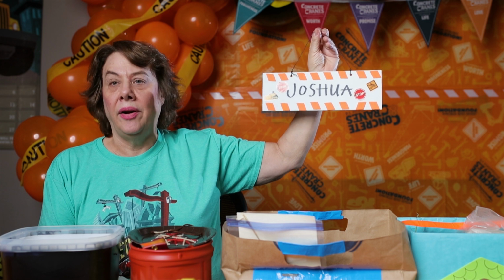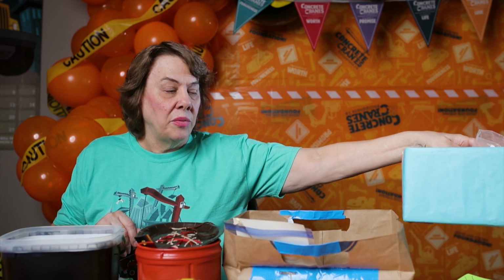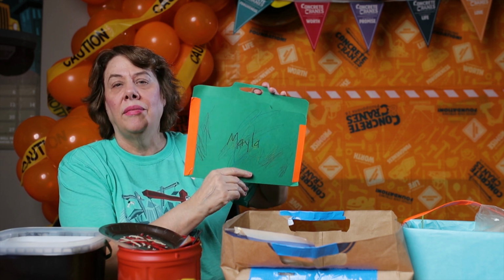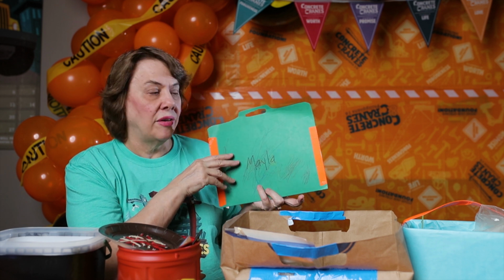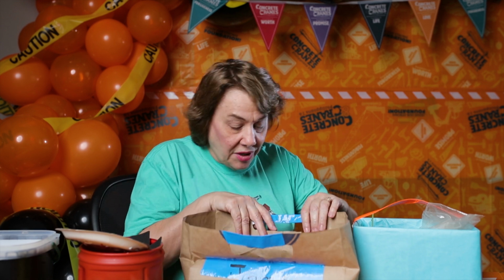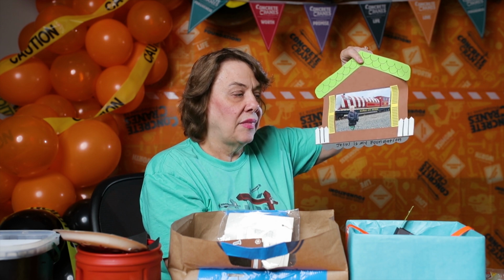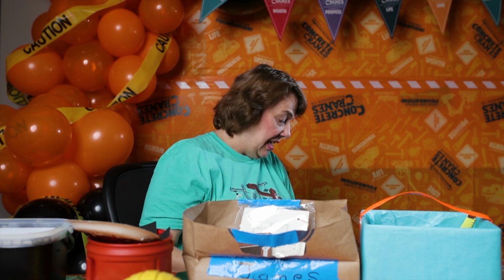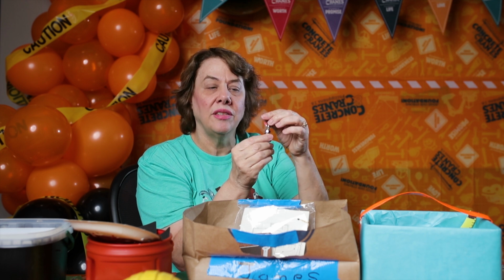Children’s Crafts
DBA VBS Team discusses Children's Crafts